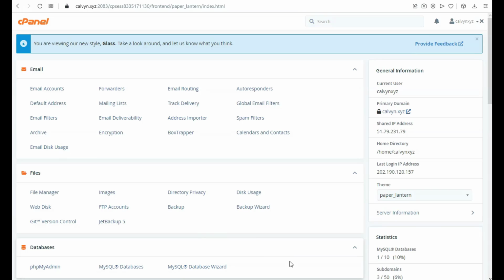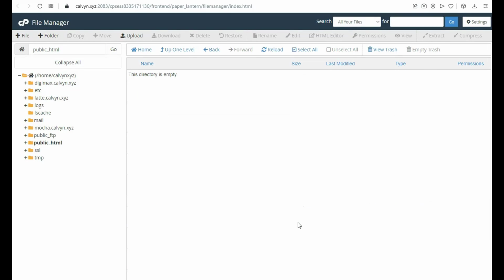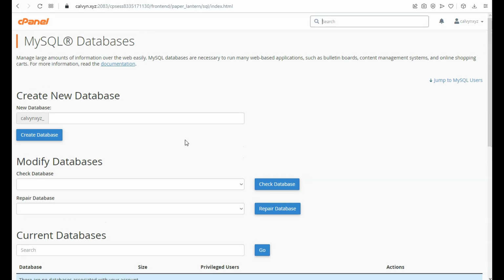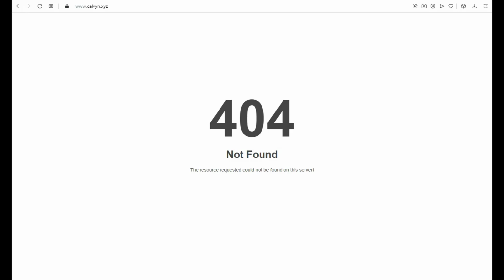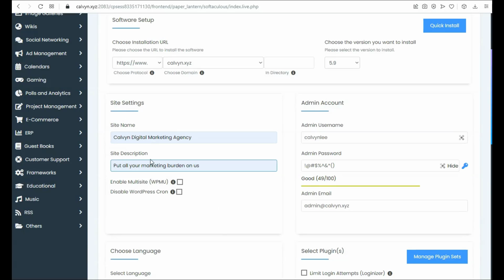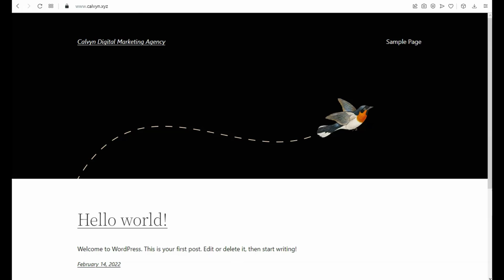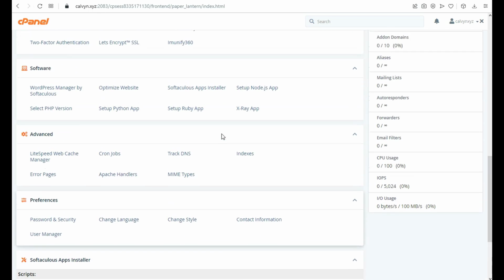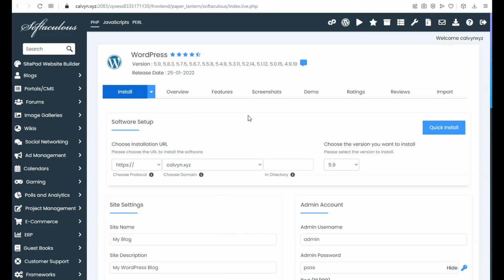Chapter 8: How To 3 Click Install WordPress Using Softculous In Cpanel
By watching the previous video on manually install WordPress, in this Chapter 8 video of my "How To Set Up A Business Website" series; I guide you to an easy method to Install WordPress with 3 click using Softculous in Cpanel